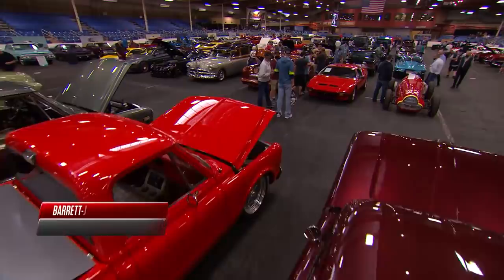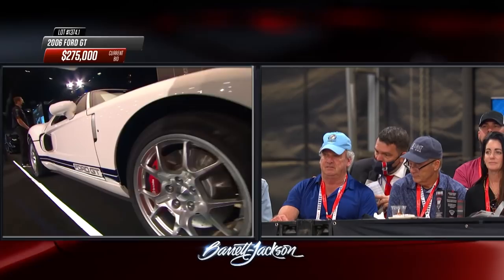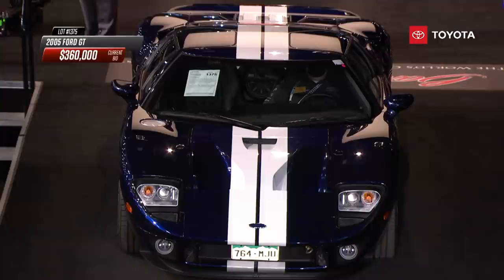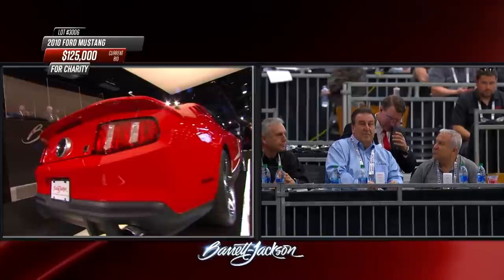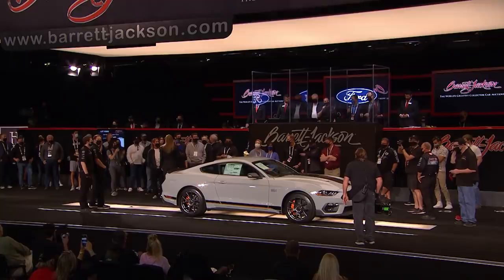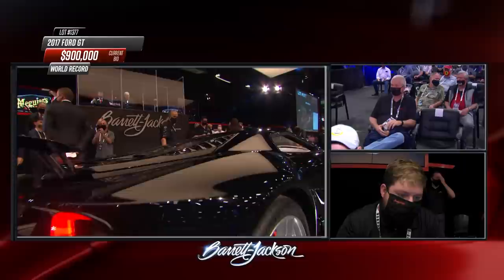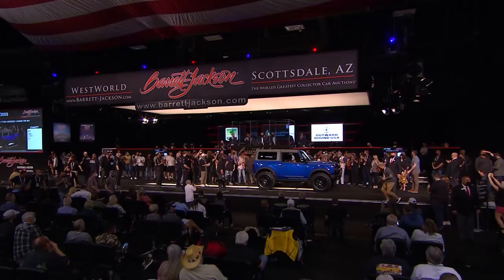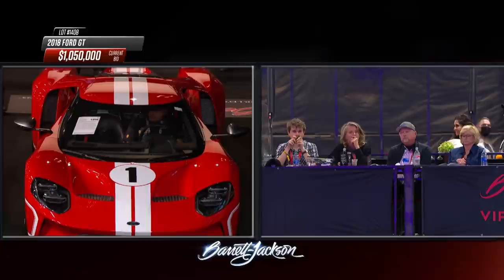FORD TOP 10: Best-selling Fords at the 2021 Scottsdale Auction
Ford's heritage runs deep at Barrett-Jackson. More than a fair share of incredible machines wearing the Blue Oval badge have crossed the block, and this year is no exception. At the 2021 Barrett-Jackson Scottsdale Auction, the @ford celebrated with the VIN 001 sale of two iconic models, the all-new 2021 Ford Bronco and 2021 Mustang Mach 1, both selling for charity (along with the 2010 Roush Mustang Barrett-Jackson Edition Build 1 graciously donated to benefit the Michael Phelps Foundation). The 2021 Scottsdale Auction was also punctuated by the sale of the first retail production 1955 Ford Thunderbird (VIN 005) as well as a quintet of Ford GTs and more! Enjoy the gallery below of the top-selling Fords – which would you want in your garage?

Consign Today: consign.Barrett-Jackson.com